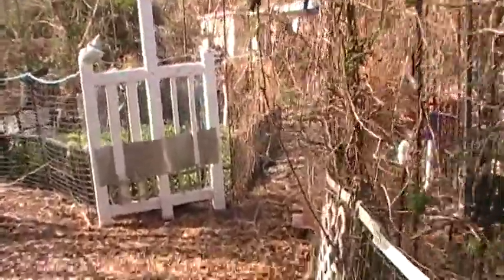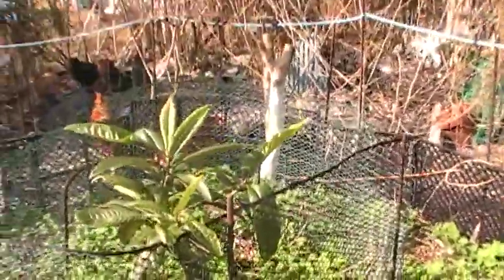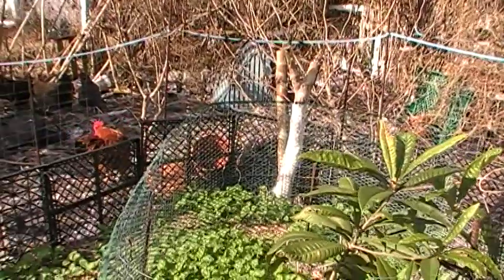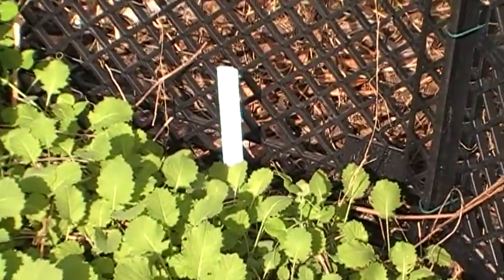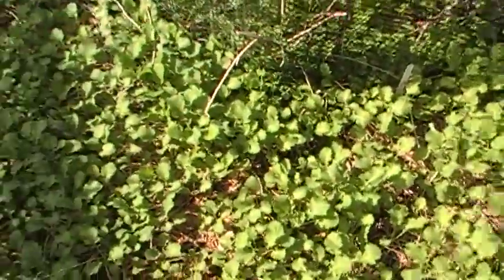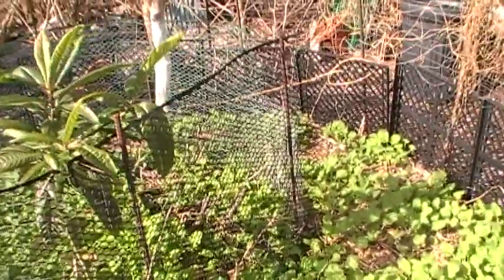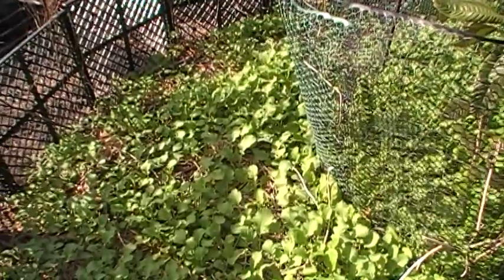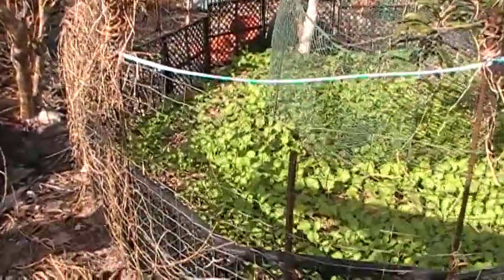Cold hardy Brassica crops 'Bonar' forage rape and 'Barkant' forage turnip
Mild flavor, great vigor, high nutrient levels, absence of bug and fungal issues combined with extreme cold hardiness make these crops bred for cows YUMMY ones for urban farmers and organic gardeners. John